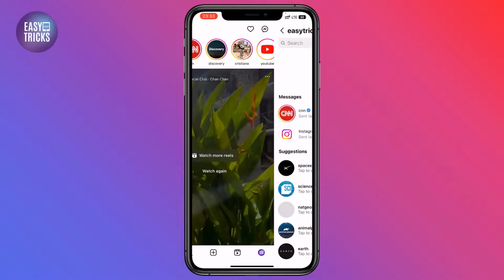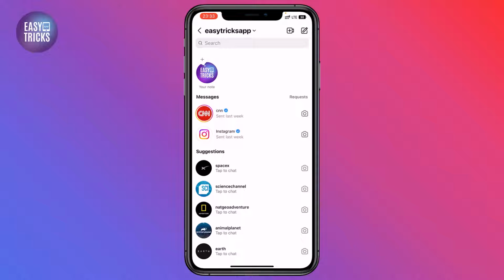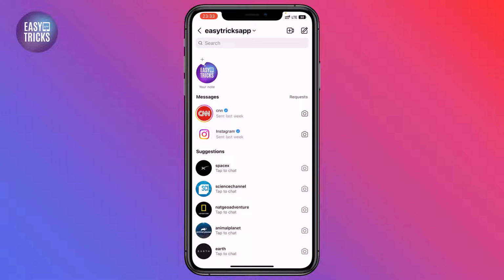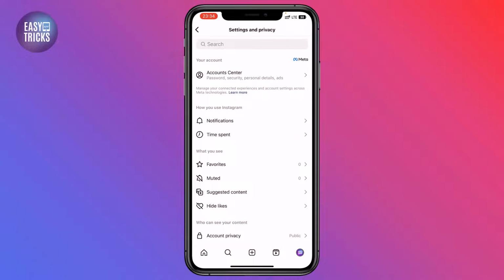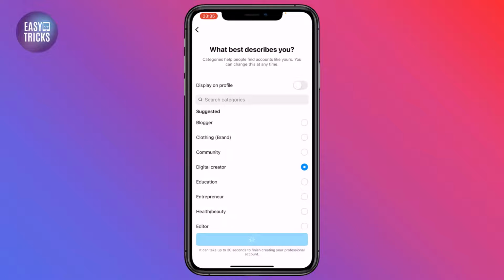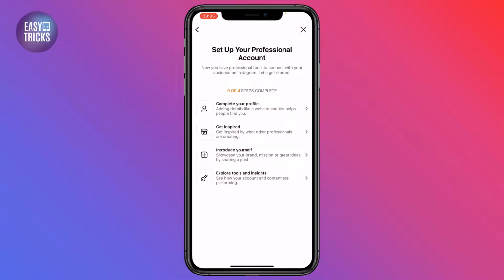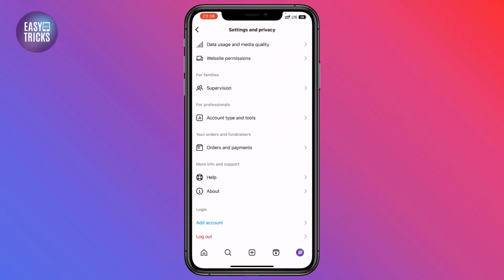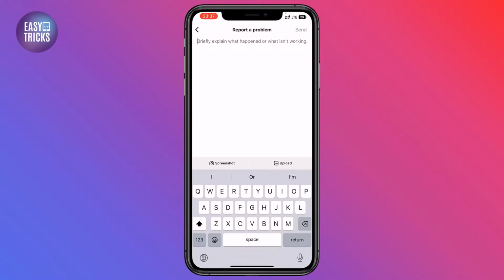How To GET NOTES on Instagram on iPhone (QUICK and EASY)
TOPIC: How To GET NOTES on Instagram on iPhone
Are you looking for a way to make sure that your messages are seen on Instagram? With this video, you will learn how to get notes on Instagram from your iPhone. We'll show you how to use the app's direct messaging feature and also explain tips and tricks for making sure your messages are seen. Plus, we'll provide advice on how to ensure privacy when sending direct messages. Take the hassle out of getting notes on Instagram with this helpful tutorial! Watch now and start getting noticed today!